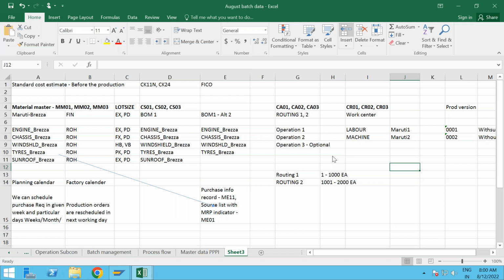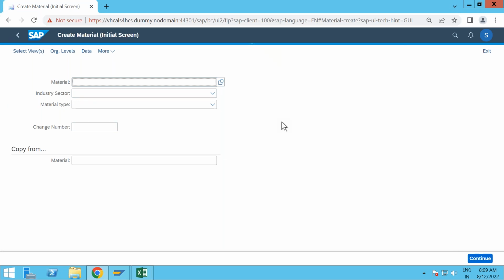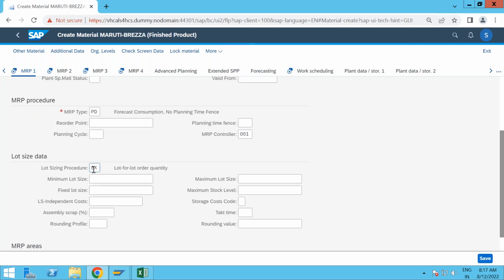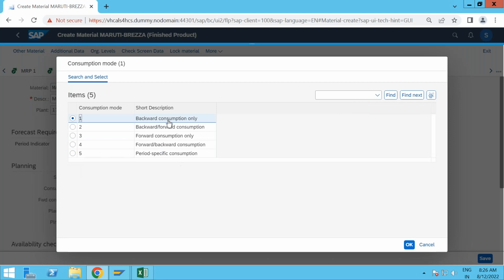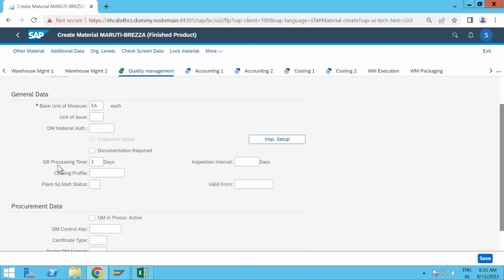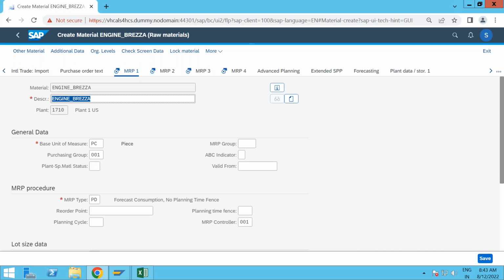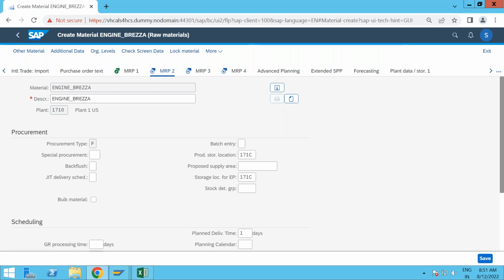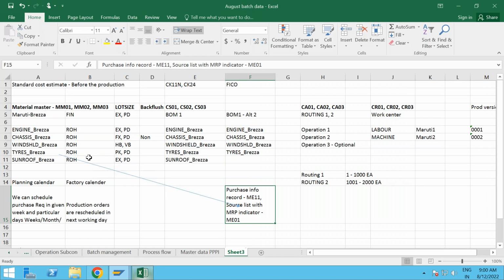S4 HANA- PP- Fiori session -7